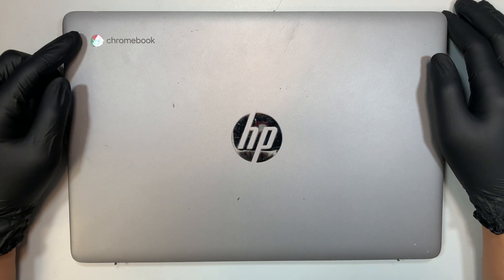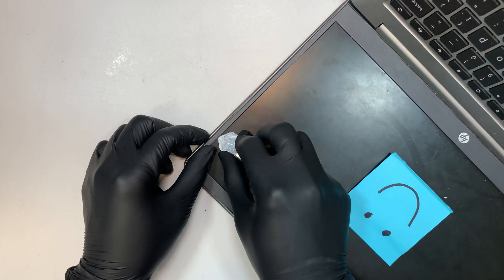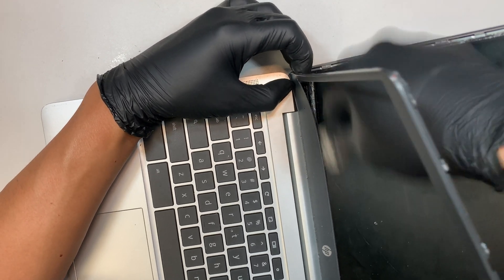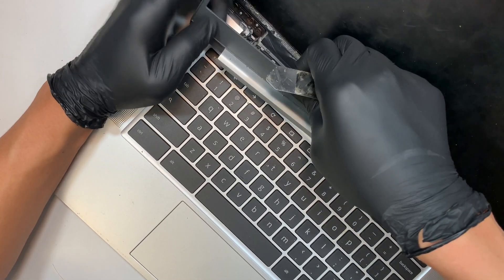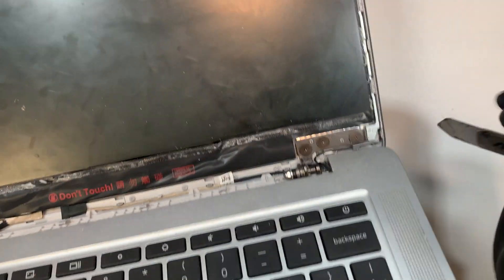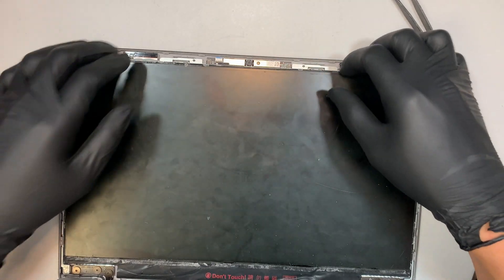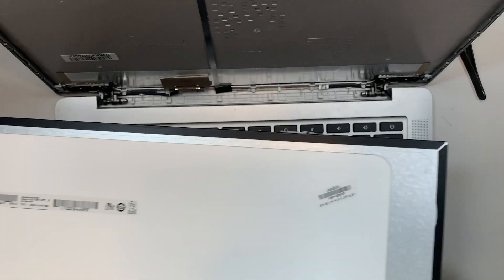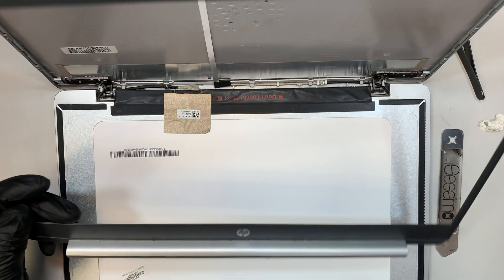HP Chromebook 14A Screen Replacement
How to replace broken lcd screen on a HP Chromebook.

The model for this is:
- HP Chromebook 14a
- HP Chromebook 14a-na0031wm

Where can I buy the LCD Screen B140XTN07.2 ?

Red Adhesive Tape:

Tools Kit Screwdrivers: